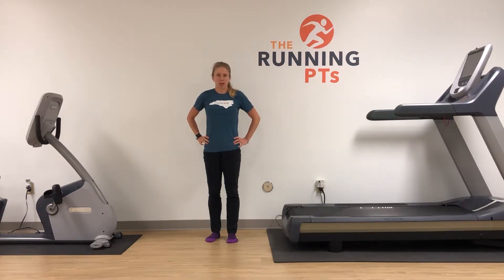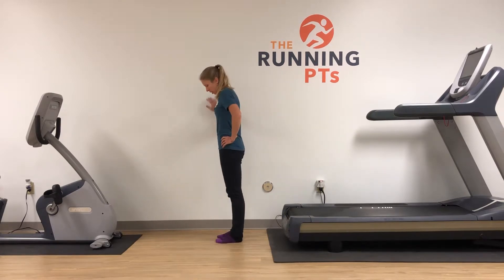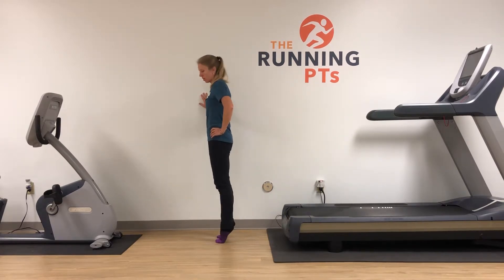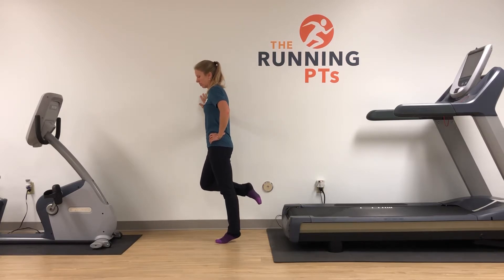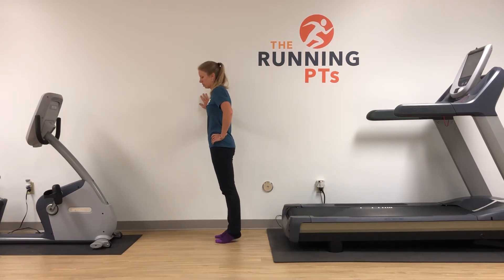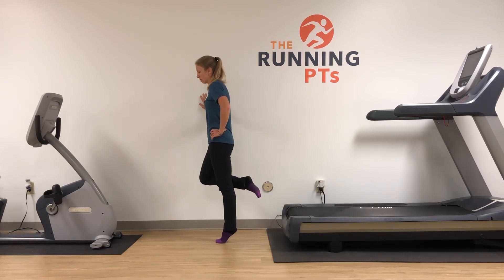Eccentric calf raise for achilles tendinopathy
Physical therapy exercise for strengthening calf and healthy loading to the achilles tendon.